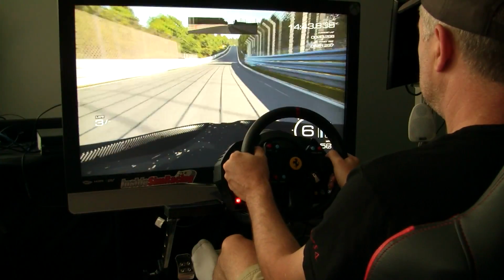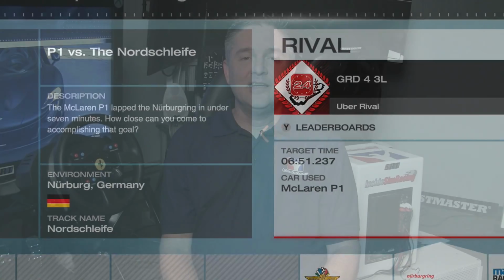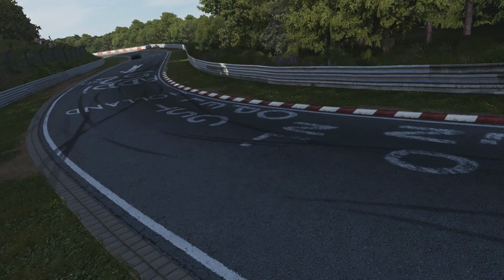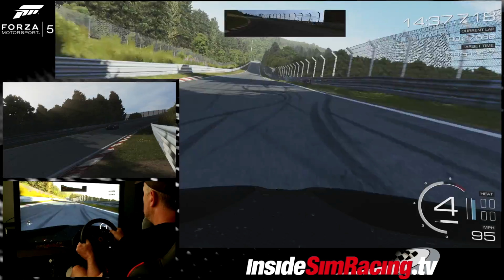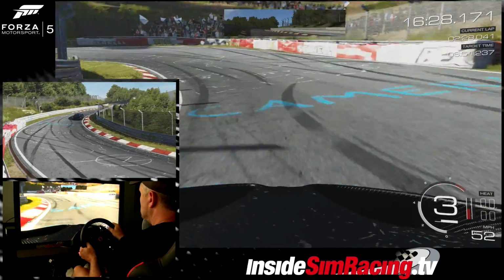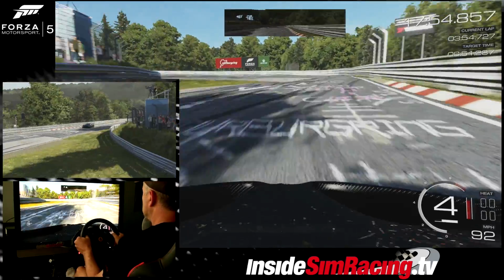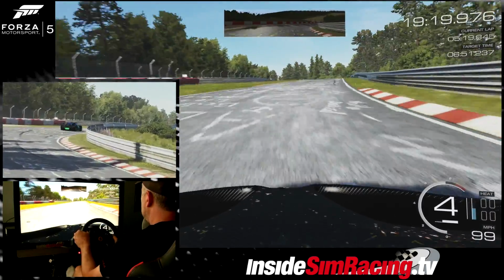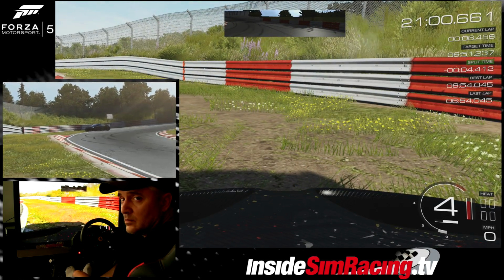Forza Motorsport 5 - McLaren P1 Nordschleife Test Drive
presents our Saturday test drive. This week Darin heads back to the Green Hell / Nordschleife to see if he can join the 6 minute club. Last week Jason did it in the Pagani Zonda in Assetto Corsa. This week Darin takes the McLaren P1 out in rivals mode. Watch to see if he can get in to the 6 minute zone.